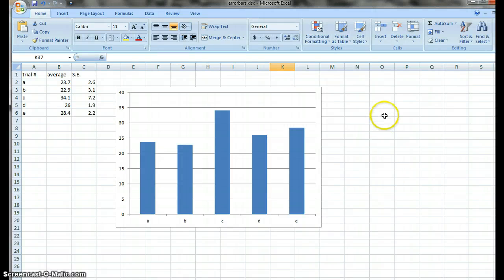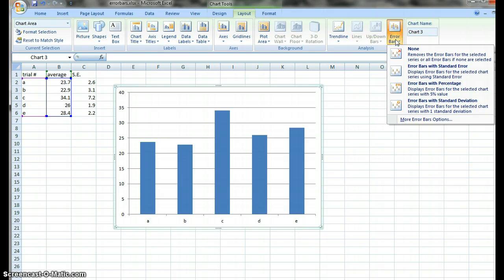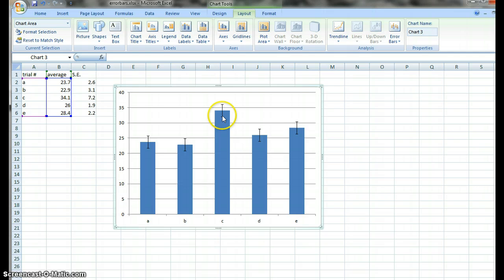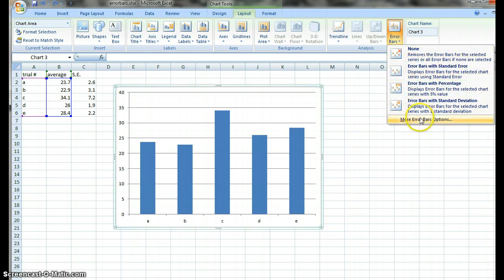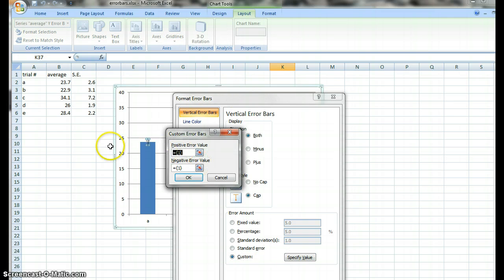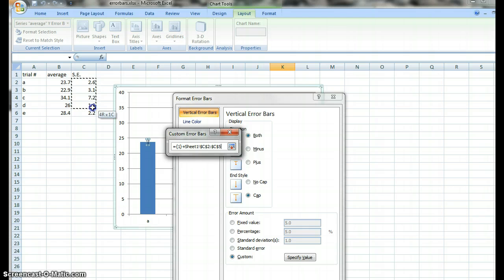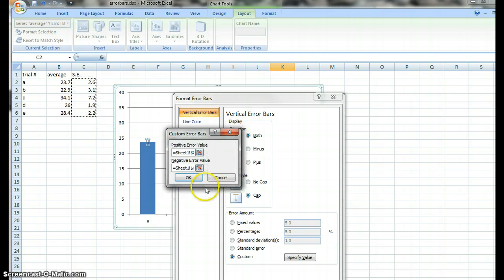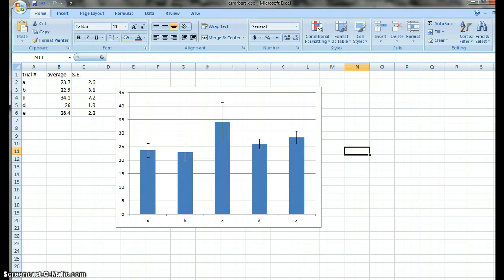Custom error bars inExcel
Ading custom error bars to a bar graph